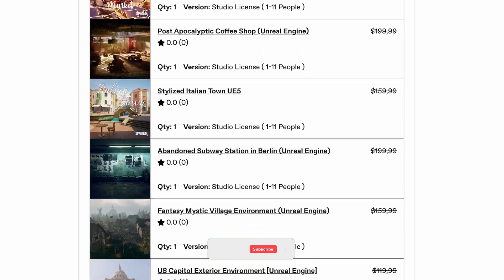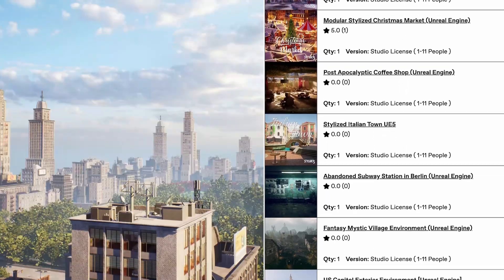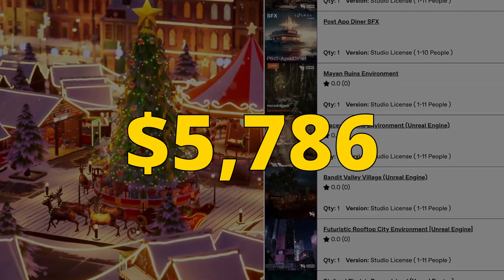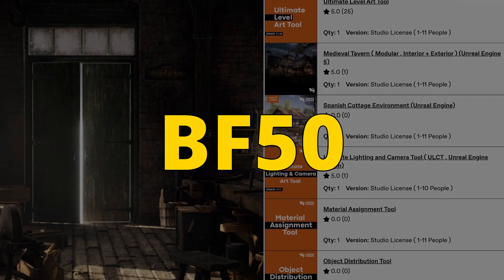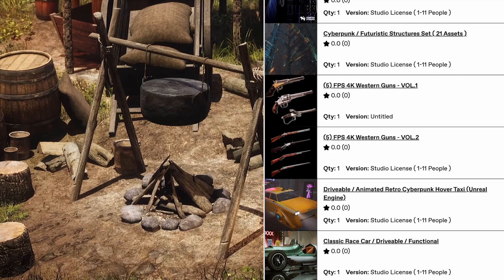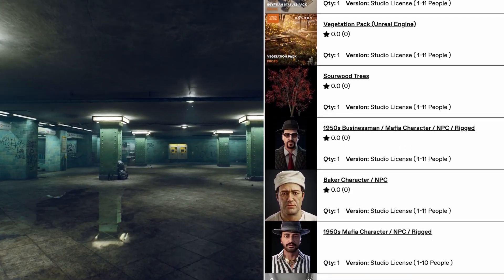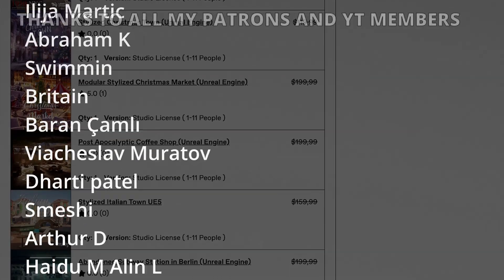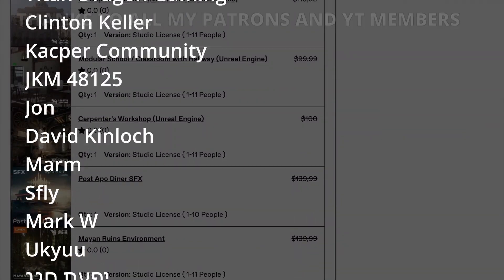INSANE BLACK FRIDAY $6,000 Unreal Engine 5 Asset BUNDLE for ONLY $50 (Limited Time)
Hello guys, in this quick and simple video we are going to check this amazing Unreal bundle.

unreal engine 5,ue5 asset bundle,tutorial,quixel,megascans,unreal engine environments,leartes in unreal engine 5,ue5 leartes studios,unreal big environment bundle, unreal engine black Friday bundle, ue5 black Friday marketplace,huge discount marketplace,unreal engine 5 how to get environments,unreal engine 5 assets at 40 dollars,unreal engine 5 big bundle, marketplace sale